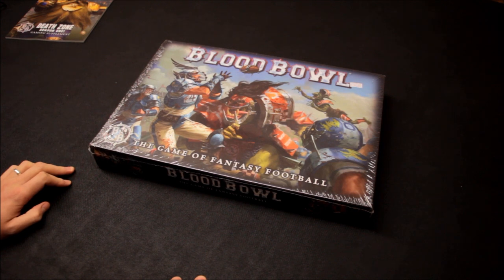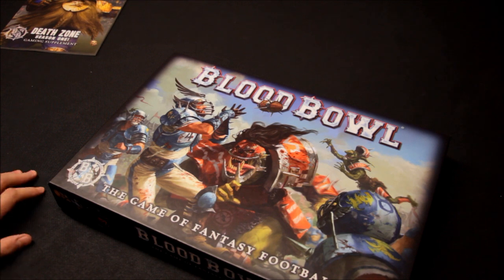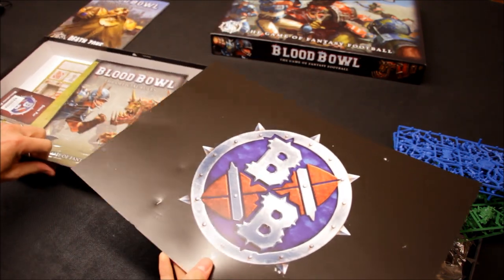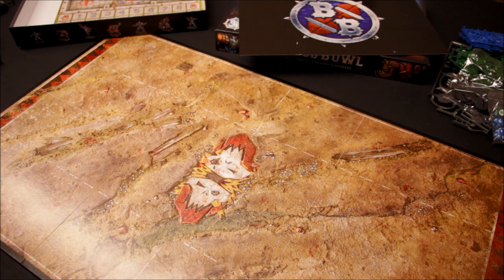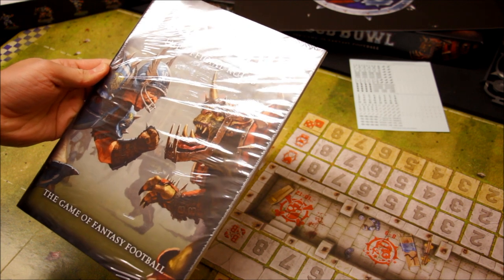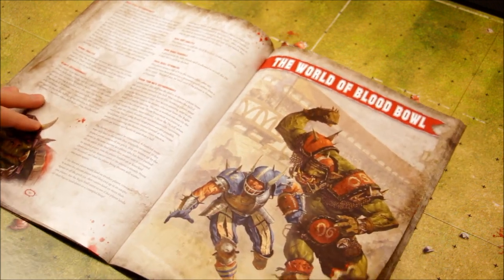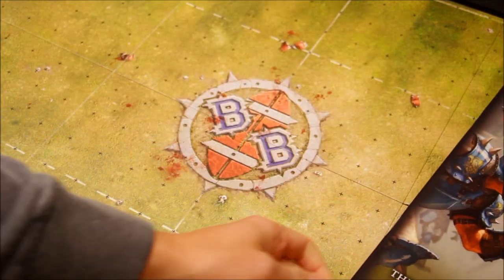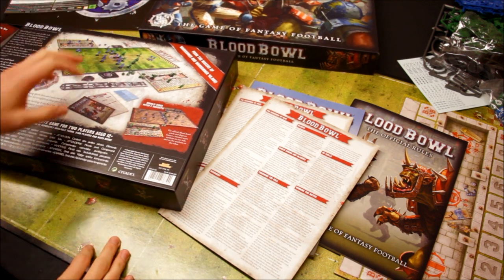BLOOD BOWL! SS82 Official Review | HD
BLOOD BOWL! SS82 Official Review:

In this video I review the new Blood Bowl board game that has finally been revamped after such a long time! Watch and see just how fantastic a job Games Workshop have done in the new version of this classic game!